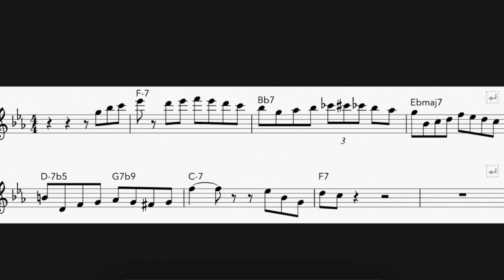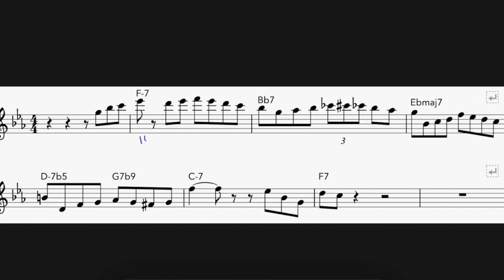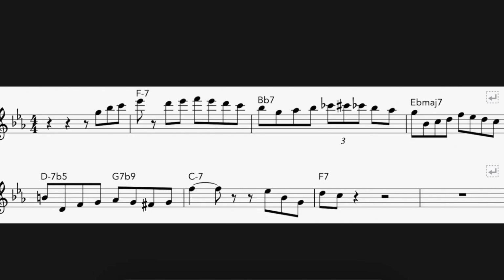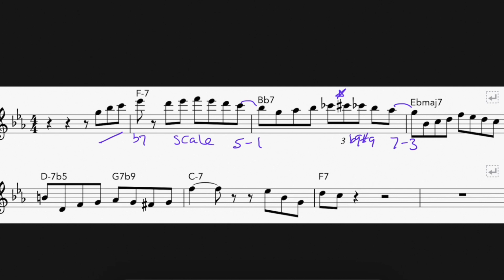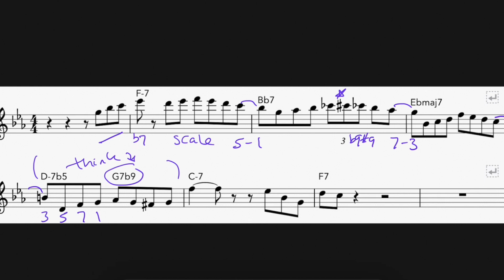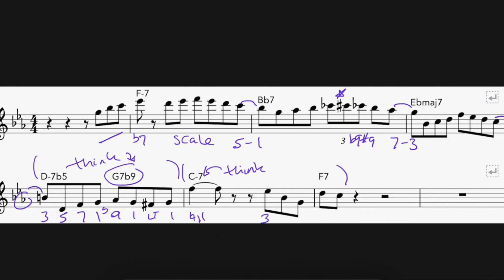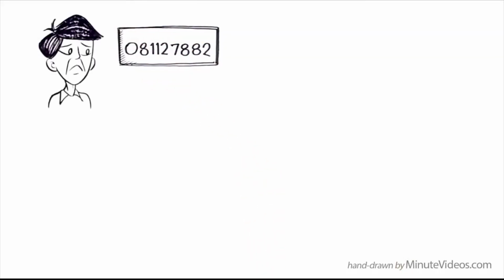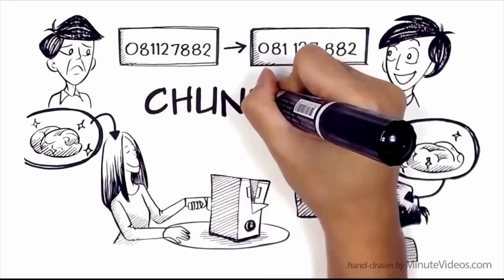ii- V Tuesday! NEW Jazz Language! Featuring Benny Benack III (Week 19)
Thank you as always for tuning in! 🙌 ❤️
➕ always positive, always progressing ⬆︎